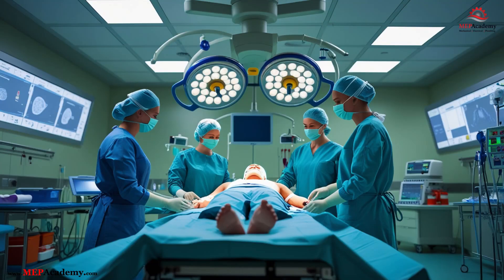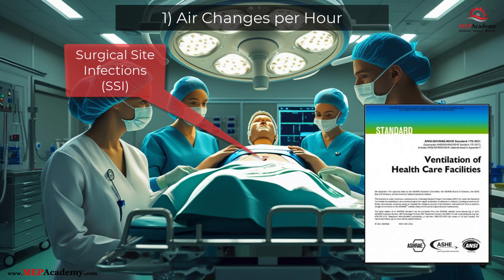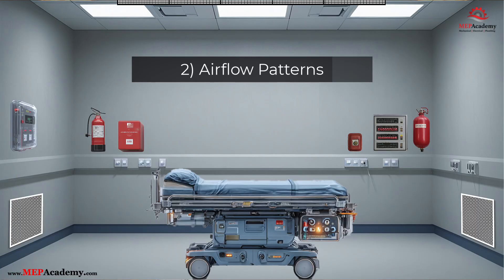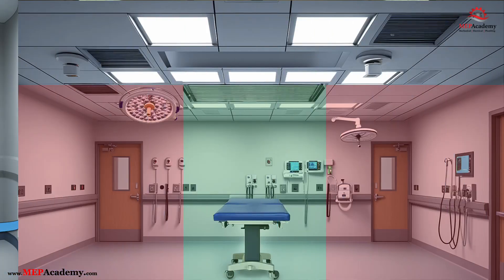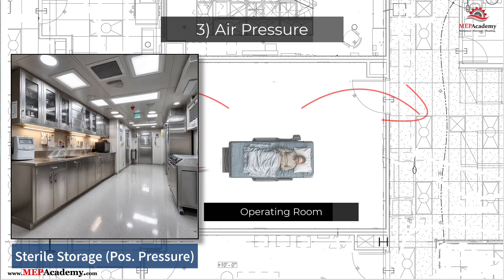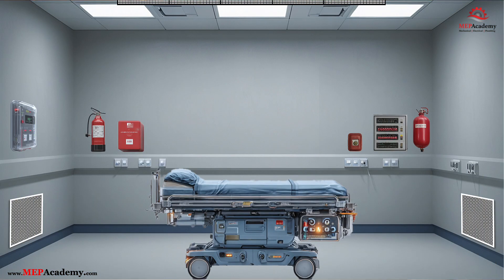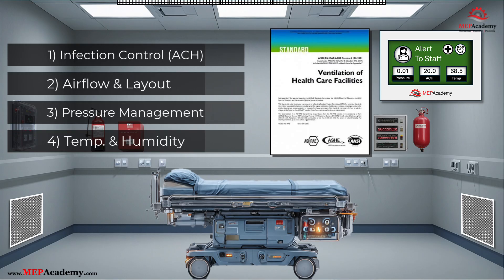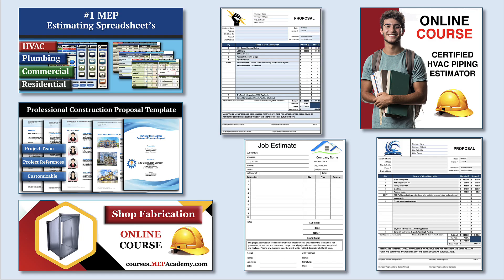How Operating Room HVAC Systems Work | Airflow, Pressure & ASHRAE 170 Explained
How does the HVAC system in a hospital operating room help prevent infections and protect patients? In this video, we break down how surgical suites use advanced airflow design, HEPA filtration, positive pressure, and precise temperature and humidity control to maintain a sterile environment.

You'll learn:

✅ How operating room airflow patterns protect the sterile field
✅ ASHRAE Standard 170-2021 requirements for air changes, temperature, and humidity
✅ The importance of pressure relationships in contamination control
✅ How Variable Air Volume (VAV) systems support energy-efficient and code-compliant operation
✅ Key differences between occupied and unoccupied mode airflow settings

This video is perfect for HVAC engineers, healthcare facility designers, construction professionals, and anyone studying healthcare mechanical systems.

🔧 Referenced Standards:
ASHRAE 170-2021 | FGI Guidelines | CDC HICPAC Recommendations

* How to Read Blueprints.
* Sheet Metal Fabrication
* HVAC Piping Estimator Certification
* The Estimating Process